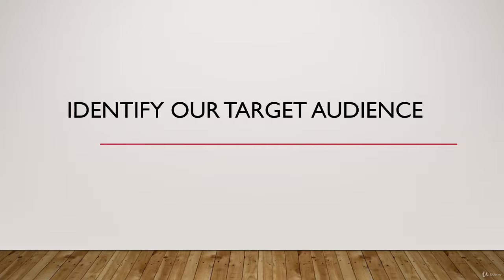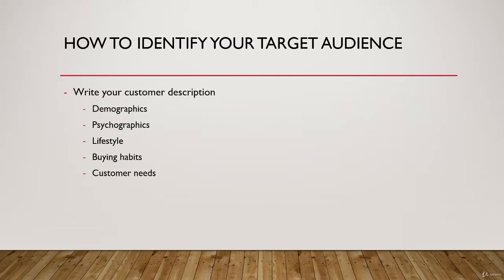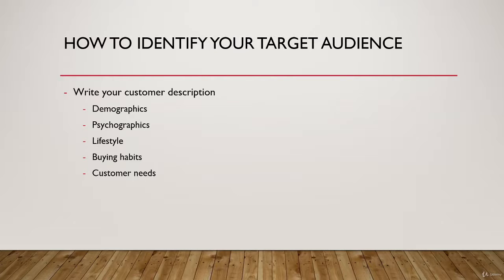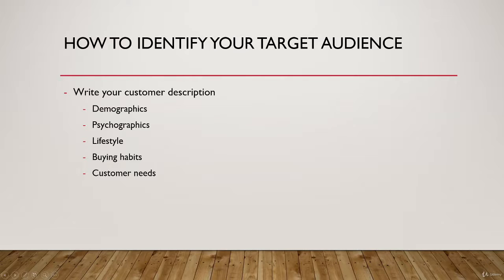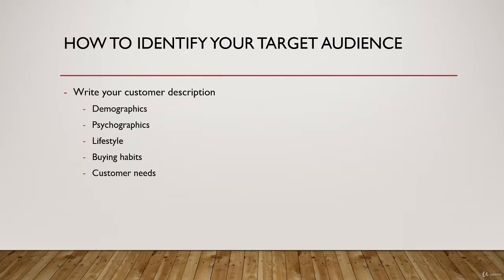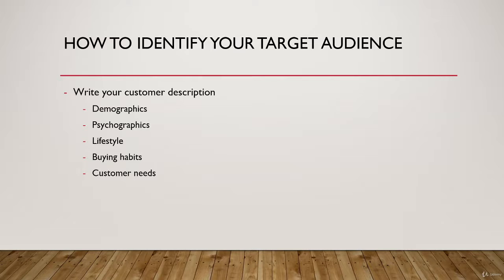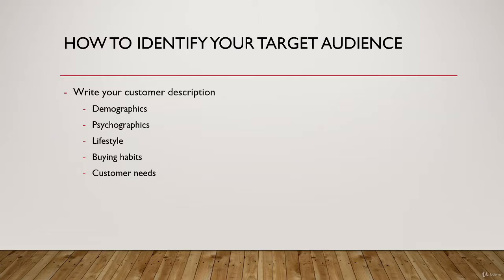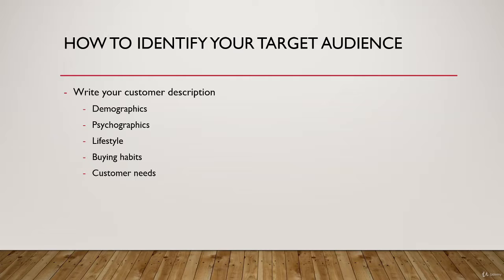Shopify Guide Start your own clothing brand with Shopify Lecture 09 Identify your target audience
Starting out your first online business is not always easy especially if you have no knowledge about this topic. If you also want your business to be in the clothing industry it's even more complicated. Indeed, this is why this is why this course have been designed and this is exactly what you need to stat out in the business world online. If you:

- Are interested by the clothing industry

- Want to start your own online business

- Are interested to have your own clothing brand with your personalized cloths

- Have an entrepreneurial mind and want to build a business without having to take an enormous amount of financial risk

Then this course is definitely for you. Not only you will have a complete understanding of what is an online business, hoe to run it and how you can start today in the online clothing industry but you will also have your own online store entirely ready to run and operate by the end of this course.

The structure of the course

​The way the course is presented is completely user friendly and made to help you learn all the basics of starting out an online business. From creating your Shopify account to all the different apps that have to be used to all other aspects to take in consideration, this course will teach you everything you need to know in order to create your first online business. The goal of this course is simple, helping you learn a new skill in order to be able to create and run successfully your own clothing brand 100% online.

Also, this course is created on one of my favorite concepts that is learning by practice. This is why, this course will show all the steps that you need to take to create your online store. Then, all the different apps that you need to know in order to create your online business will be covered. This way by the end of the course you will have a completely functional online store.

For who is this course designed

This course is created for everyone who want to be able to start there own online business. Indeed, since you will be learn all the process of how to launch your own clothing brand, you will, by the end of this course have your own online store. Not only your store will be fully functional but you will also have different really useful apps on it. So, if you are interested by the clothing industry, always wanted to launch an online business and finally don't want to take a substantial financial risk in order to start your business then this course is definitely for you.

Why should I take this course

The main reason for this is that not only you will have learned all the basics around launching an online clothing business but you will also create before the end of the course your own online store. This way, not only you will have acquired new knowledge but you will also have a business that is ready to be operated.

There is no risk involved in taking this course

This course comes with a 100% satisfaction guarantee, this means that if your are not happy with what you have learned, you have 30 days ​to get a complete refund with no questions asked. Also, if there is any concept that you find complicated or you are just not able to understand, you can directly contact me and it will be my pleasure to support you in your learning.

This means that you can either learn amazing skills that can be very useful in your professional or everyday life or you can simply try the course and if you don't like it for any reason ask for a refund.

You can't lose with this type of offer !!

ENROL NOW and start learning today :)

The basics concepts of a business
Creating a clothing brand without money
Are there any course requirements or prerequisites?
Having a computer
wanting to become an entrepreneur
Who this course is for:
People interested in working from home
People who are interested to be entrepreneurs